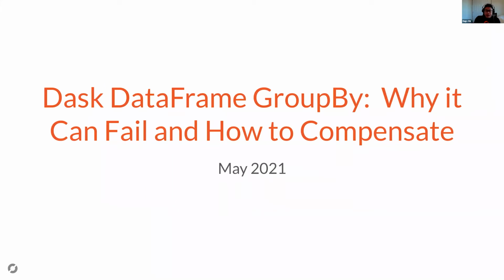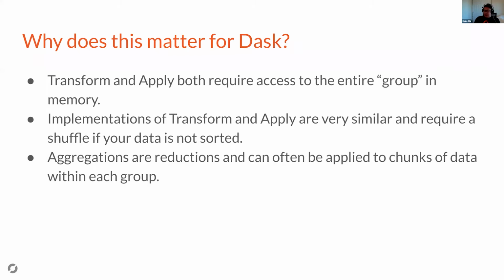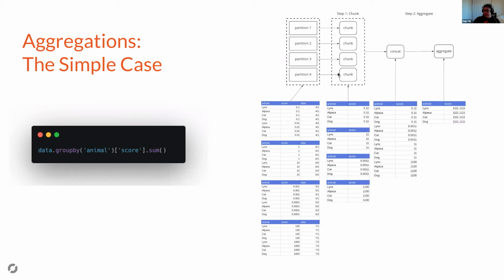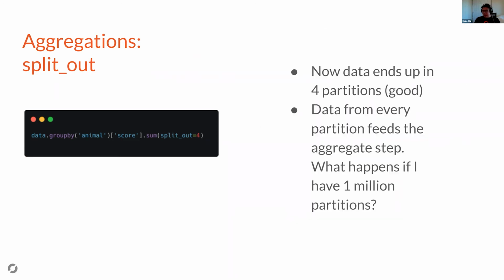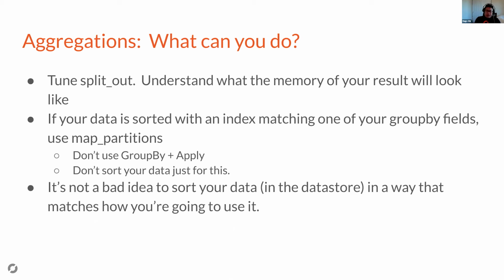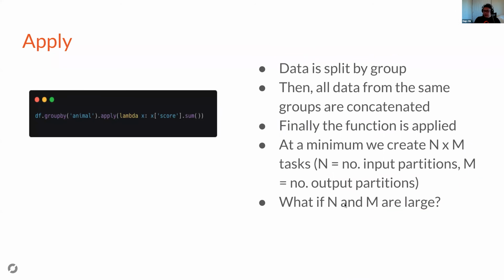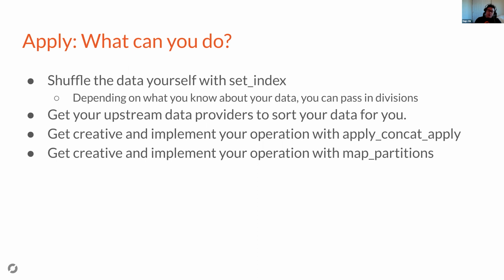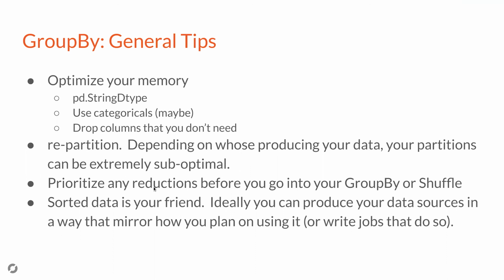Dask DataFrame Groupby | Why it Can Fail & How to Compensate | Hugo Shi | Dask Summit 2021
Dask DataFrame groupby operations are very common and very powerful. However due to the distributed nature of Dask DataFrames, they can fail in unexpected ways. This talk covers mitigation strategies for these problems, including using set_index to optimize data layout, and using split_out and split_every parameters to optimize computation.